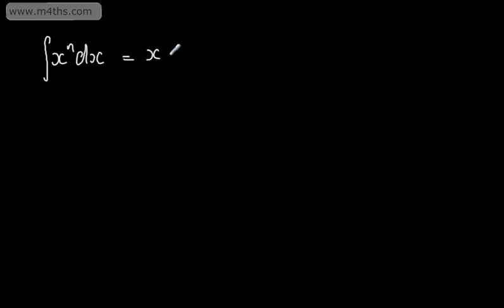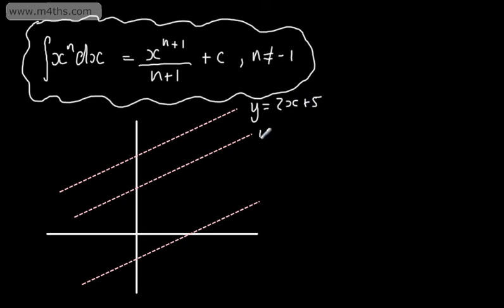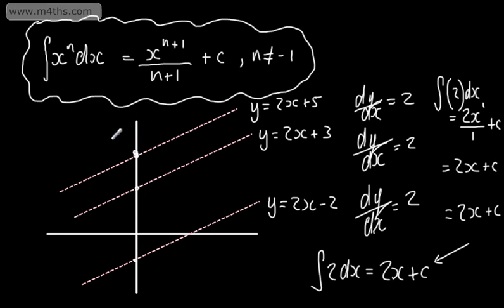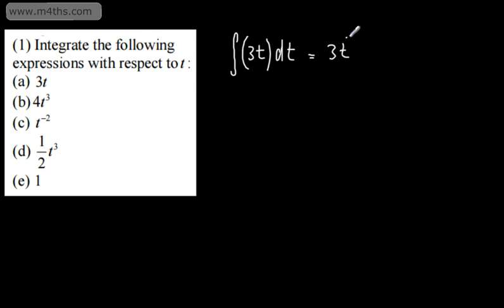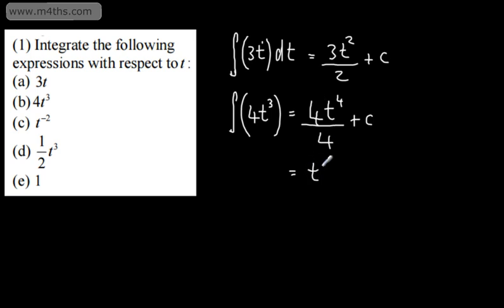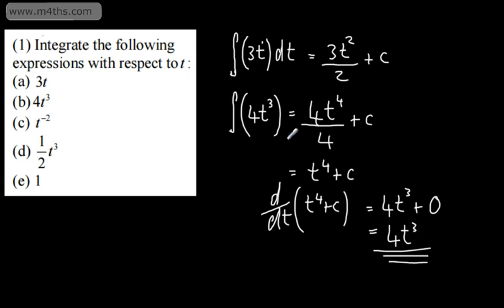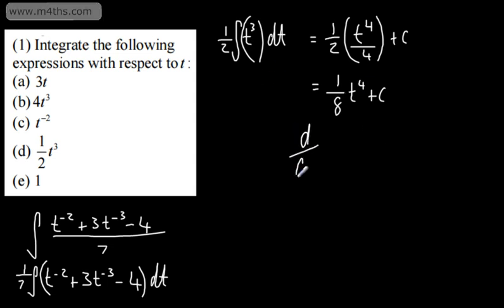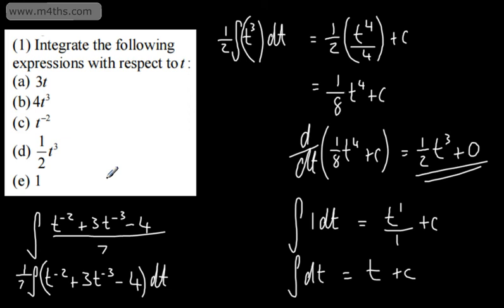Core 1 - Integration 1 - Intro and basic powers of x (core 1 AS A Level Maths)